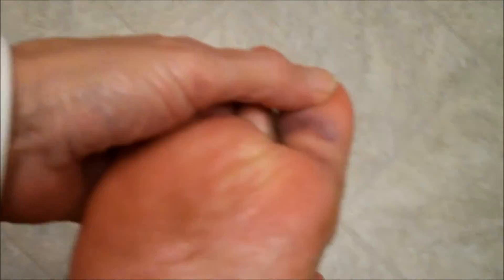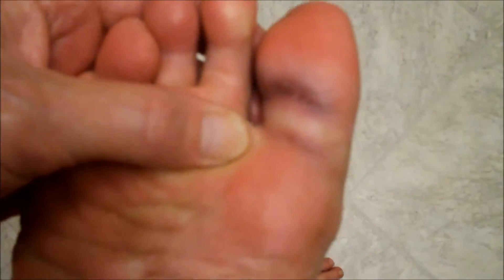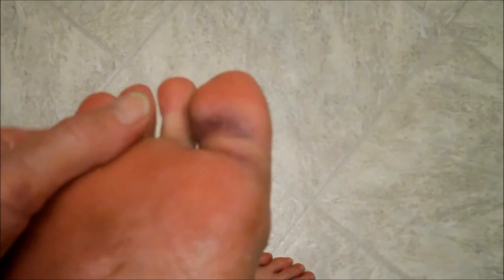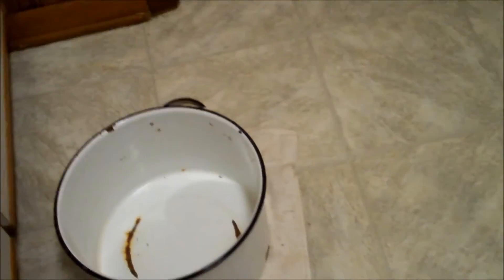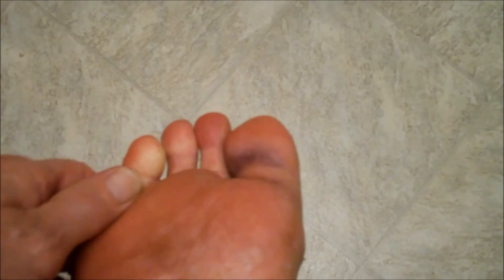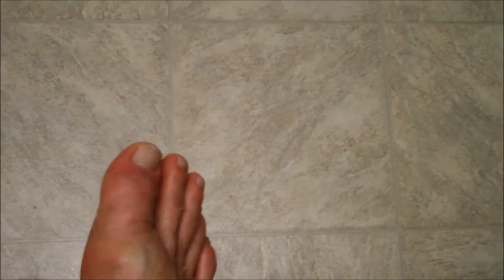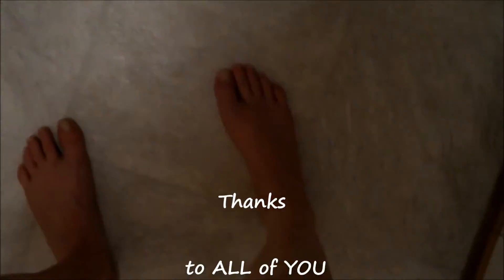"i think i broke my big toe" Update - June 17, 2014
Today's video is just an update for anybody that's interested and/or has broken their toe(s) before. I did notice some bruising today.  I wonder if the worst is over or if tomorrow, Day Three, I will have more bruising?

This is my first time to break a toe, that I'm aware of...THANKS for all of your comments and suggestions, feedback and input. I DO APPRECIATE YOU.